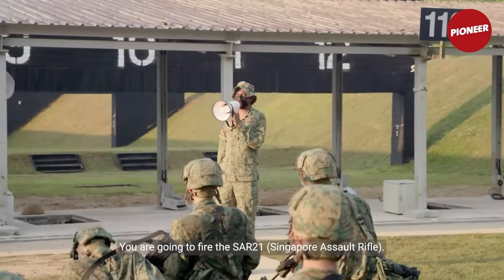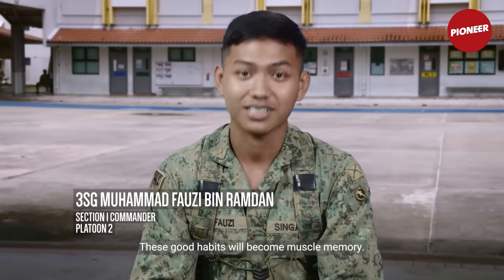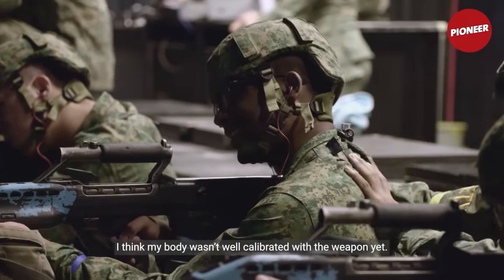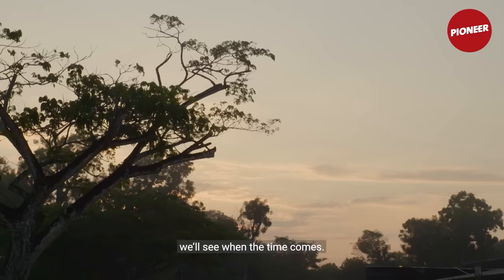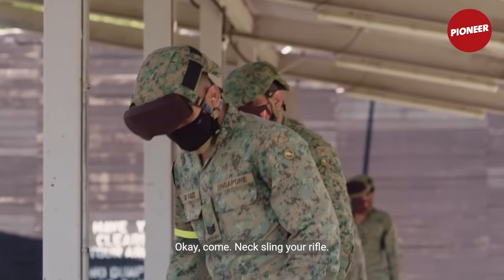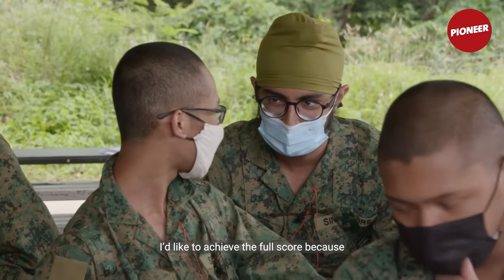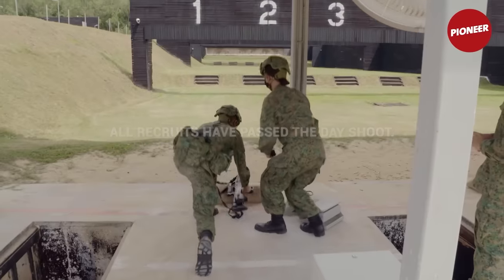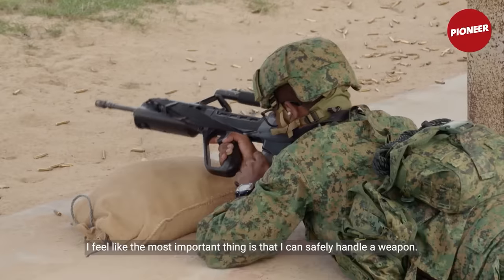Every Singaporean Son III Ep 3: Firers, watch your front!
The recruits hit the live-firing range and put their shooting skills to the test. Will they hit their target or miss the mark? Sometimes all it takes is a little help from an encouraging trainer.